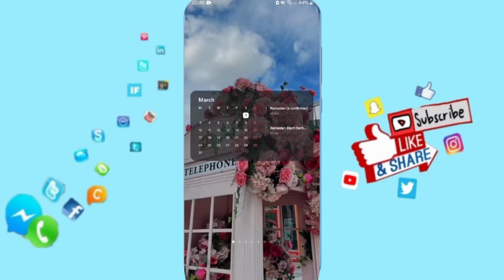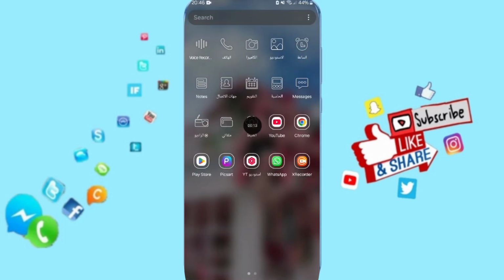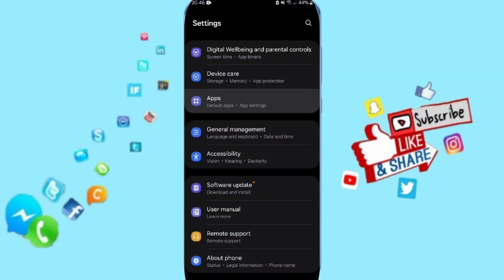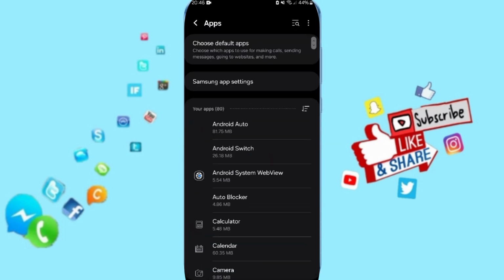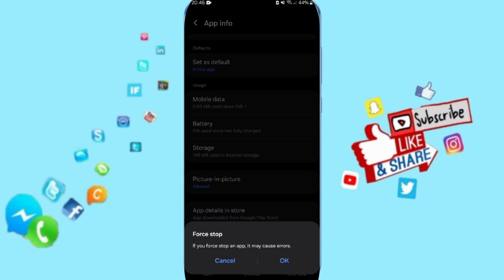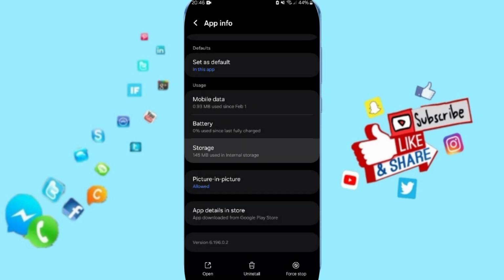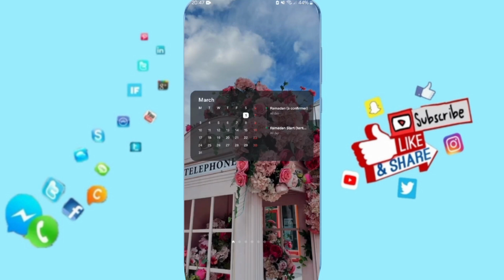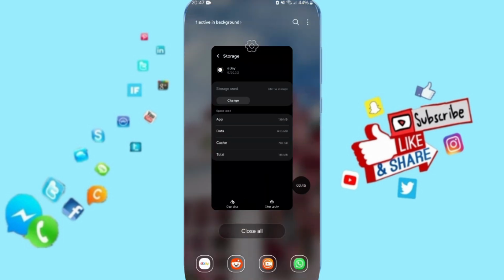How To Fix And Solve Keeps Closing On Ebay App | Easy Fix